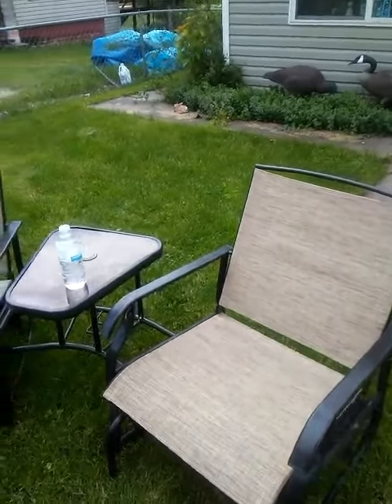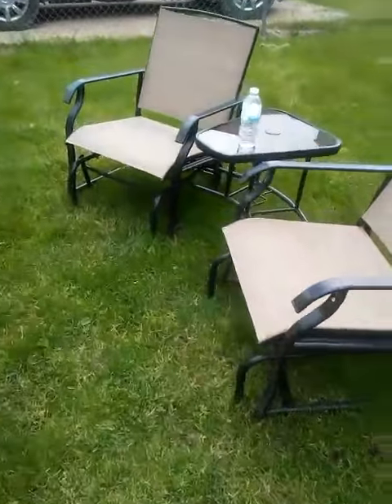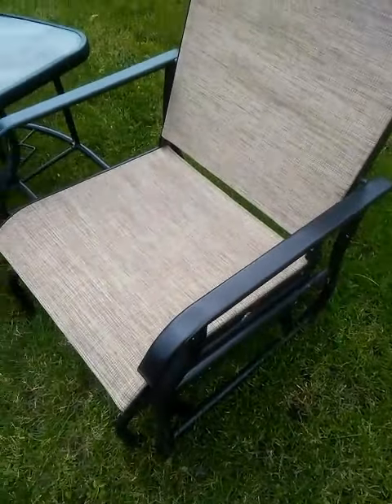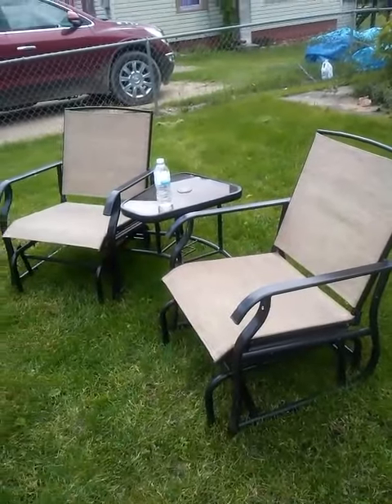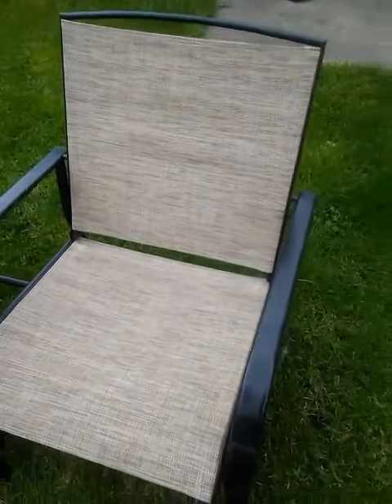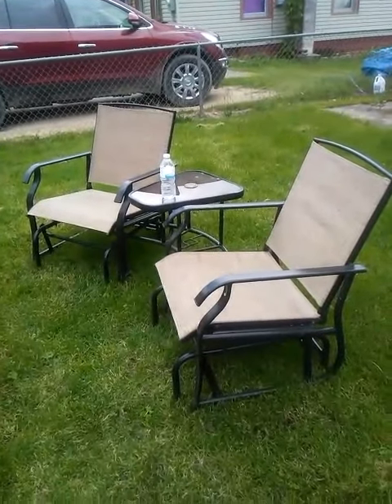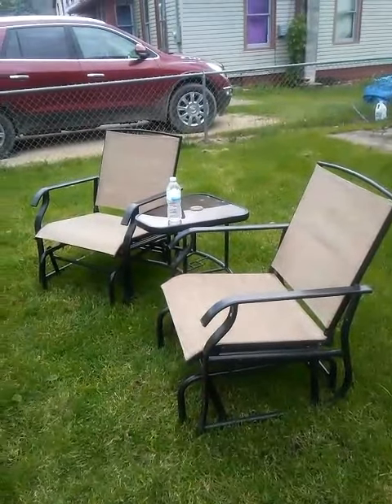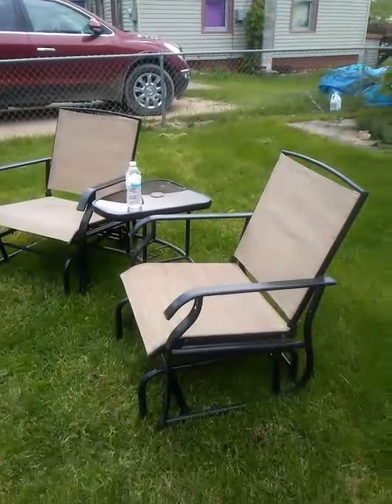My Chairs i got for a birthday present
Hi everyone. If you want to know what this video is about ? These are my chairs i got for my birthday. I tried these chairs out. Has a table in the middle.